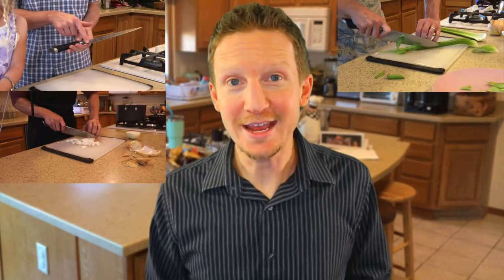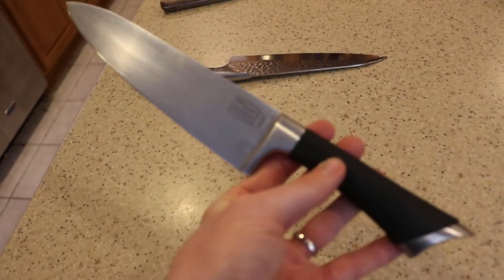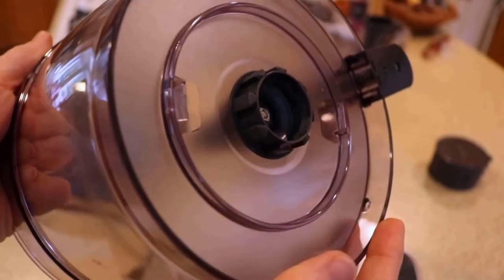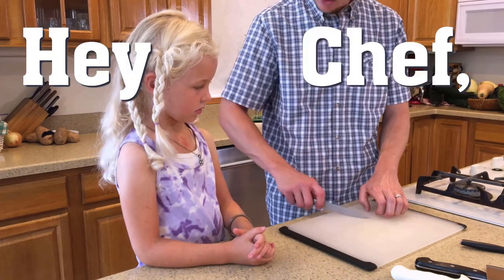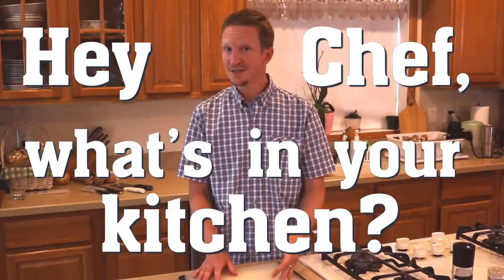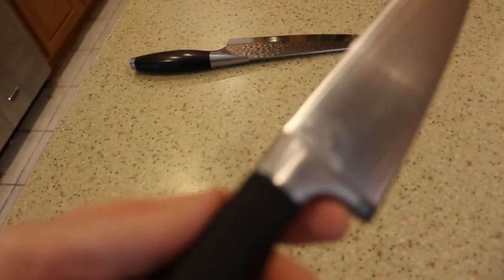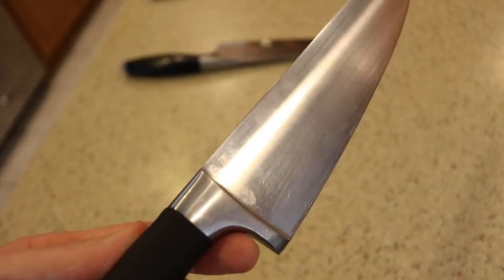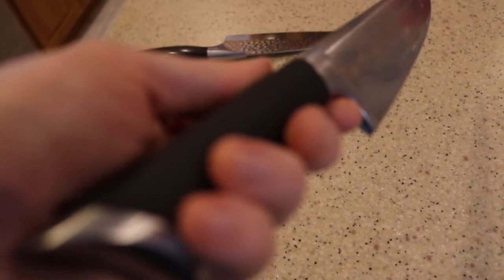Chicago Cutlery Fusion Knife Block Set - Hey Chef, What's in your Kitchen?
People always ask me, "Hey Chef, what's in your kitchen?"

Are you looking to be safer and more productive in the kitchen? There's no better investment you can make than a good kitchen knife or set of knives.

If you've seen any of my demonstrations or instructional videos, you've seen me chopping and slicing with the Chicago Cutlery Fusion line of kitchen knives.

The Fusion knives are made from forged high-carbon stainless steel.  They have a great shape, a comfortable grip, nice balance, and are very durable.

Want to know the best part?  I found a 12-piece knife block set on Amazon for less than 90 DOLLARS!!
(Please note this is an Amazon Affiliates link; any qualifying purchases made in the 24 hours after clicking it may result in a small commission for me, so thanks for supporting the channel and congrats on the new purchase!)

Wanna get the gear I used in this video?

What’s Cookin’ with Kibby?
My goal is to show families like yours how much better life can be for you and your kiddos utilizing the shared act of cooking and eating together to bridge the generational gap, building stronger relationships and more resilient children.
I hope you found this footage to be a helpful encouragement to you in your pursuit of better cooking.

Wanna know more about me?